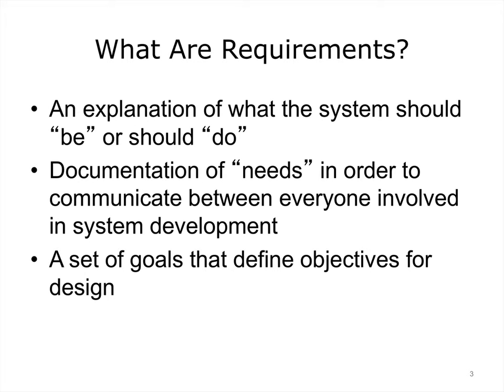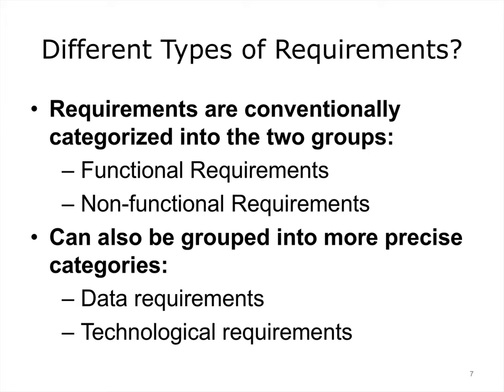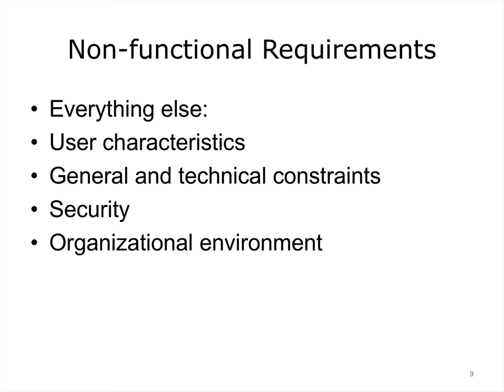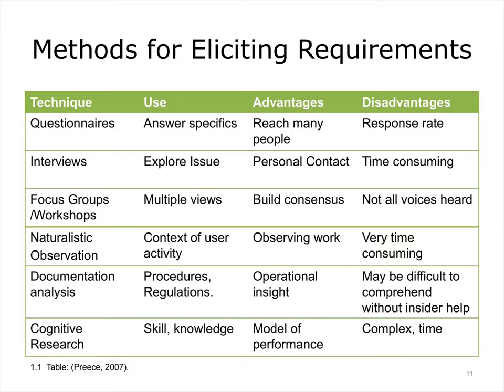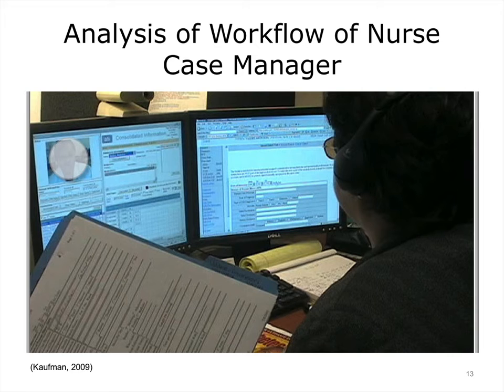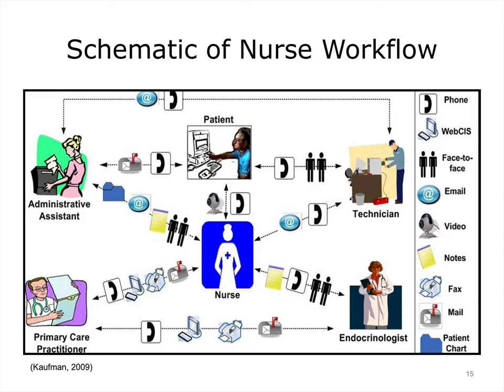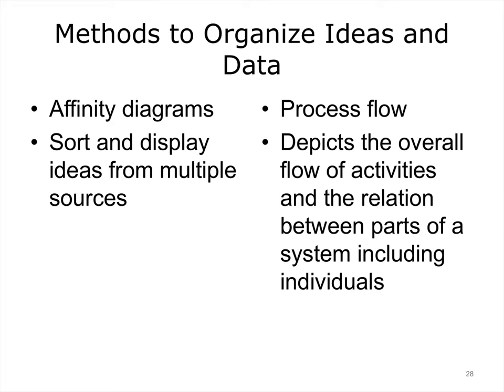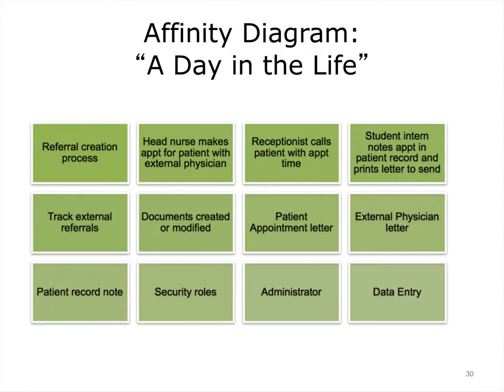HITC 1050 Lesson 2 Lecture video -